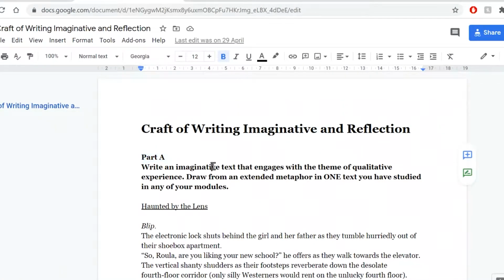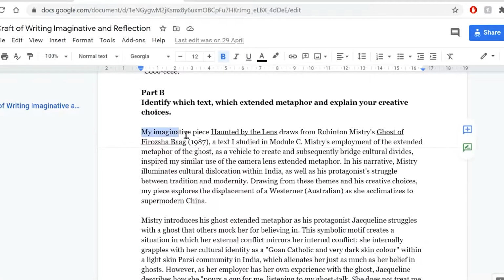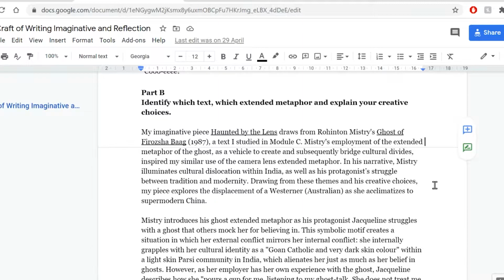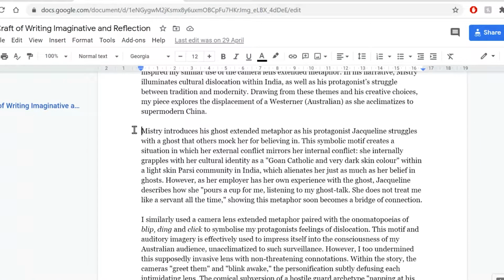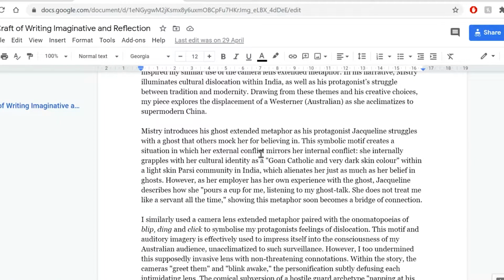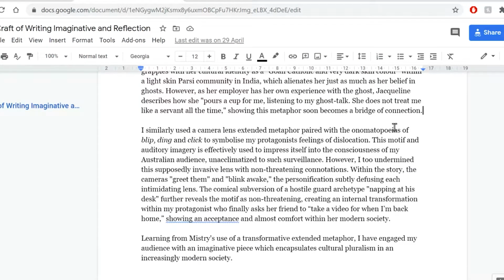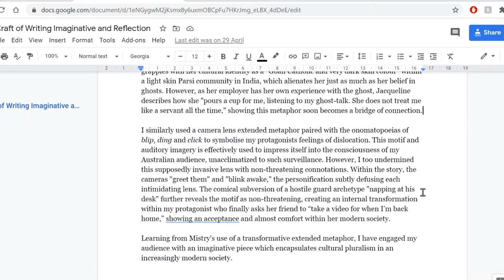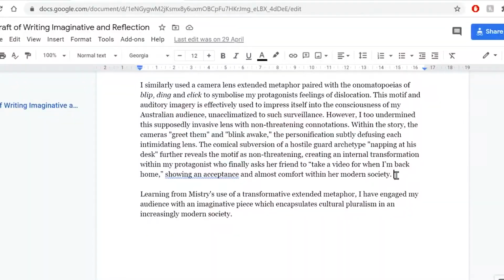Ace the Craft of Writing Reflections in the HSC English Exams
Advice to ace those reflections in the craft of writing section of the hsc English exams!

Note that that this video focuses on the reflection rather than the craft of writing - craft being the actual crafting of an imaginative, discursive or didactic text, and reflection being the discussion of your work that they may ask you to do.

Firstly, I go through how to structure the reflection. Here are the resources

Secondly, I talk about the importance of practise!